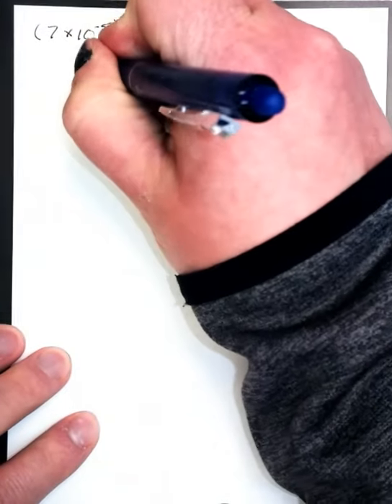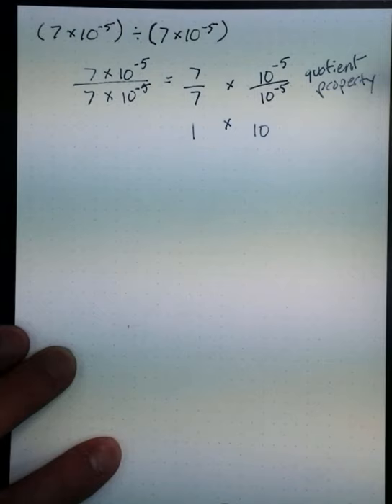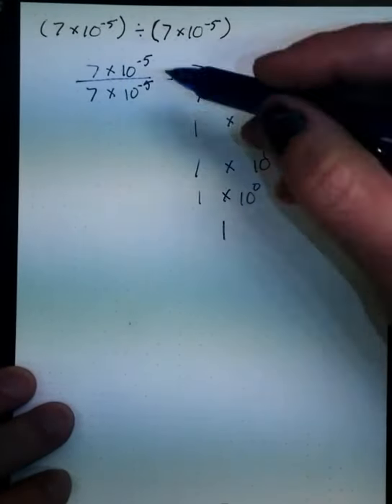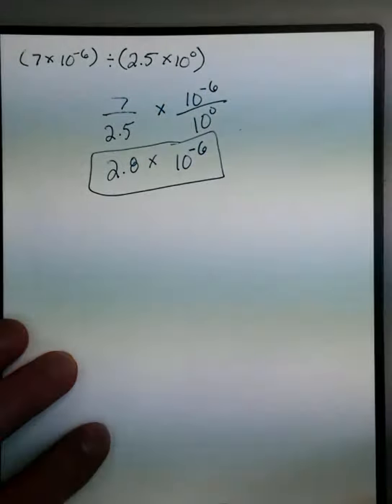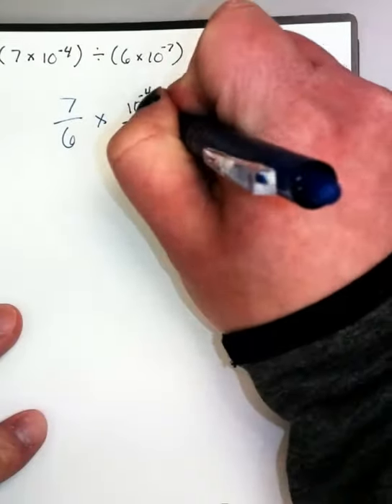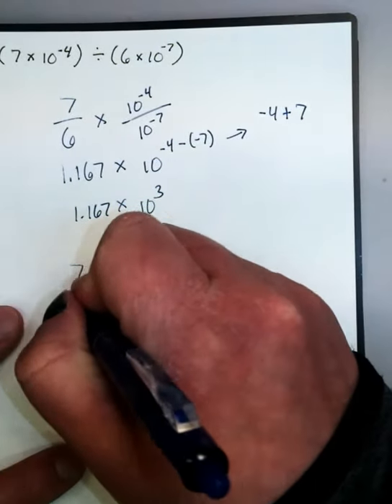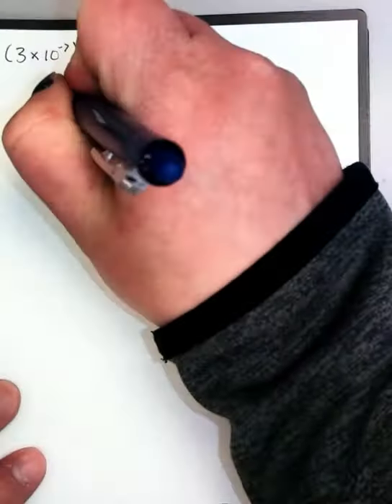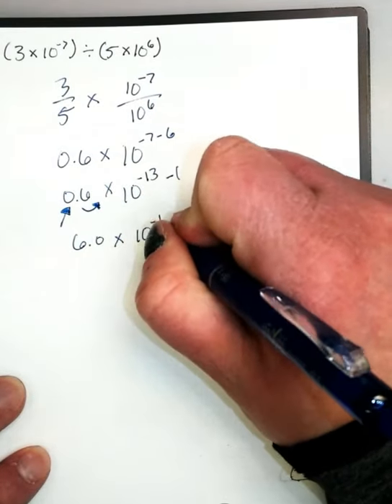Scientific Notation - Dividing